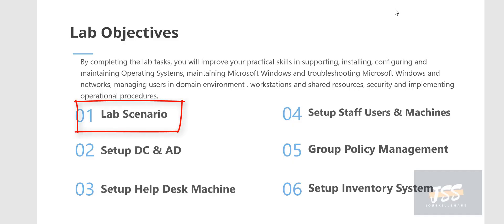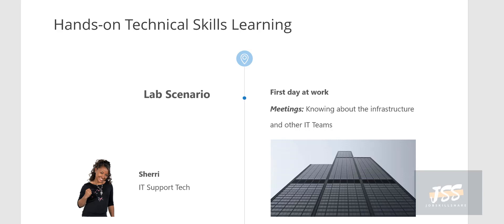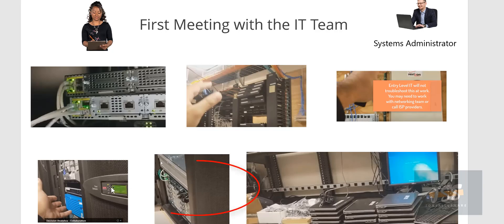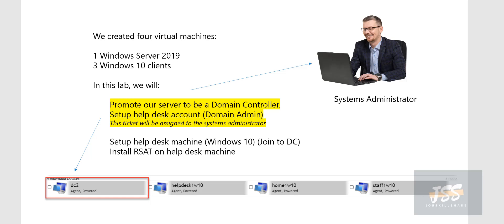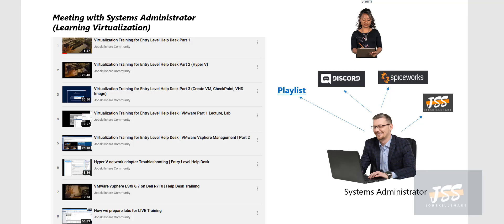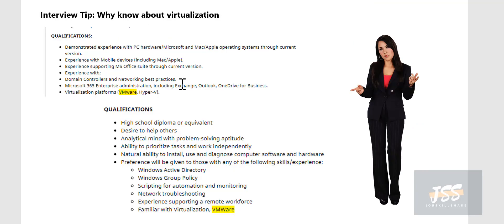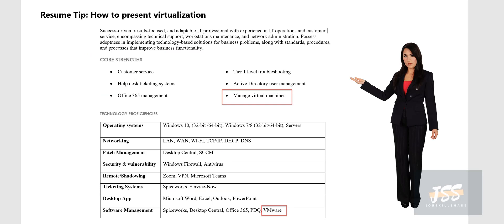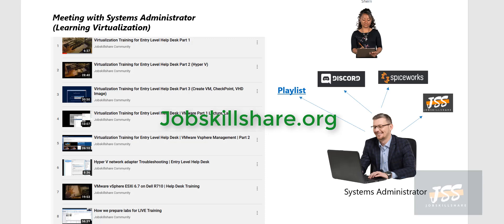Systems administrator guiding Help desk | Lab Course